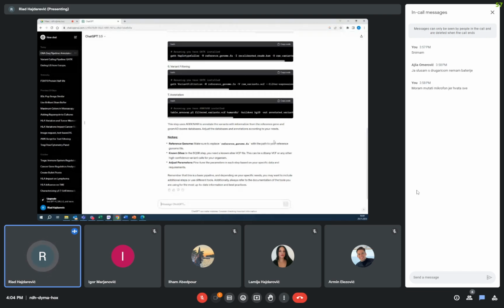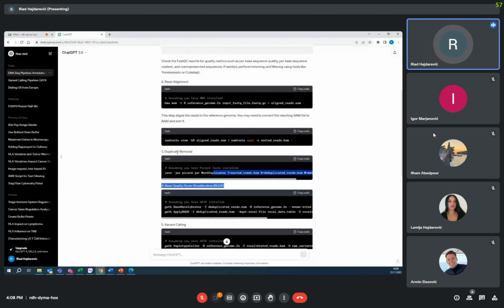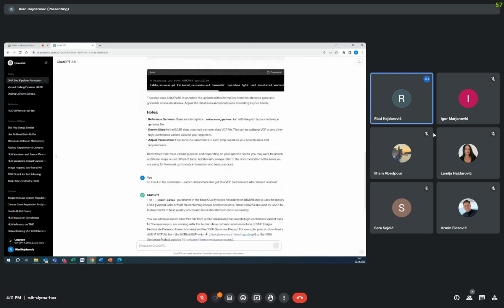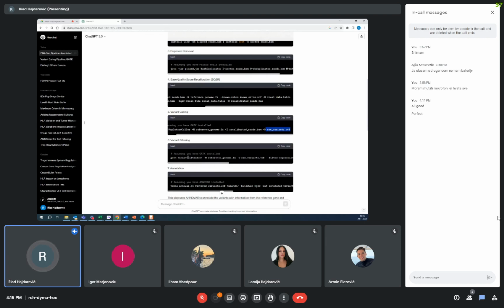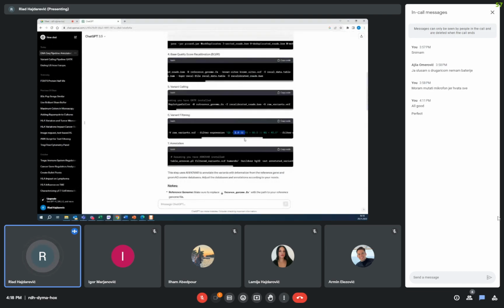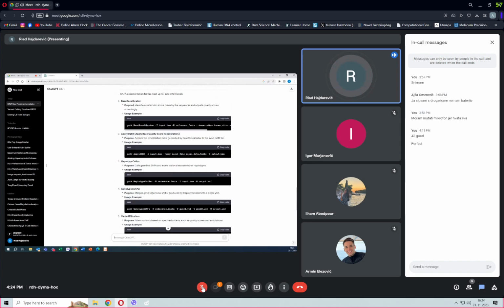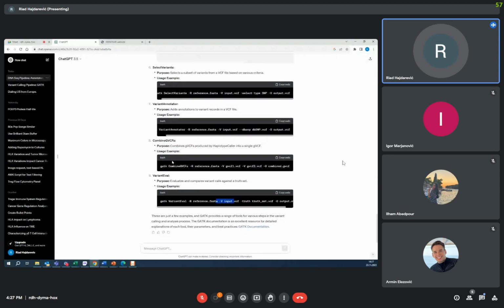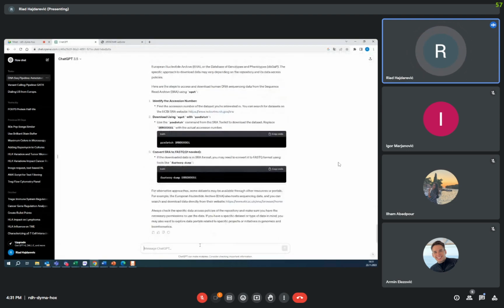Predavanje 23 11 2023